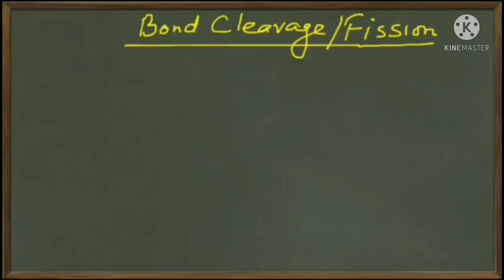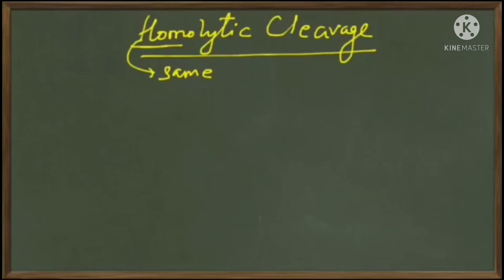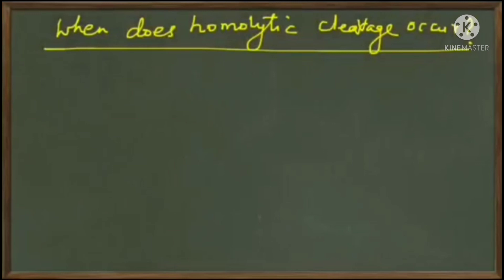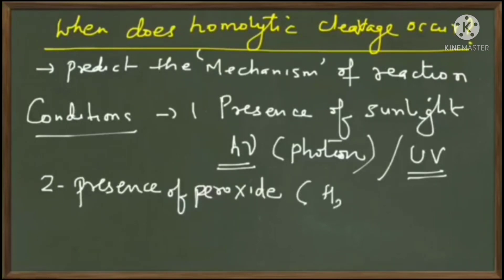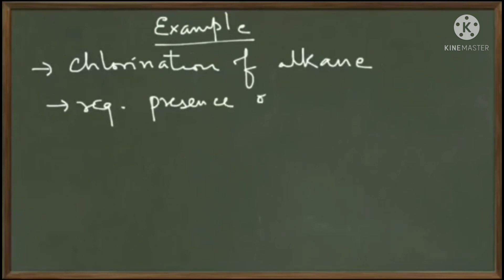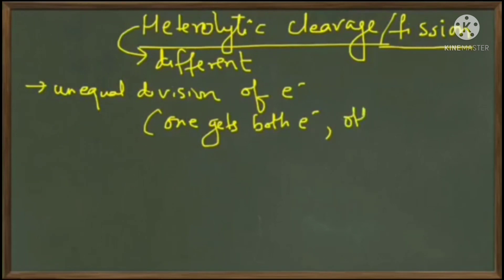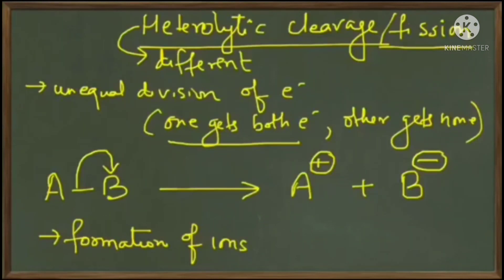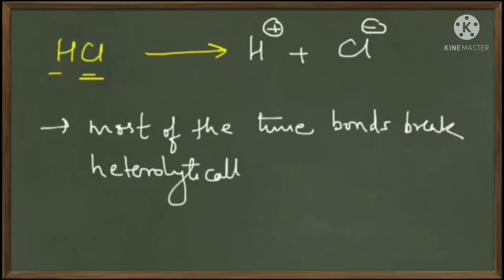Bond Cleavage || Homolytic and Heterolytic Bond Cleavage.// Types of bond Fission.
Dear Students,
                               in this lecture I explained about bond breaking and types of bond cleavage.This will be helpful for you for better understanding of Reaction mechanism.